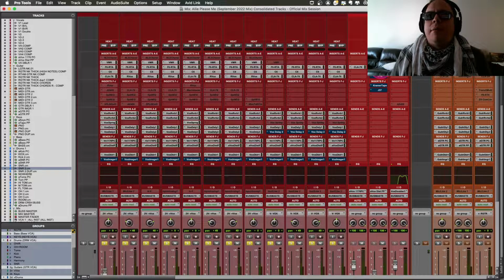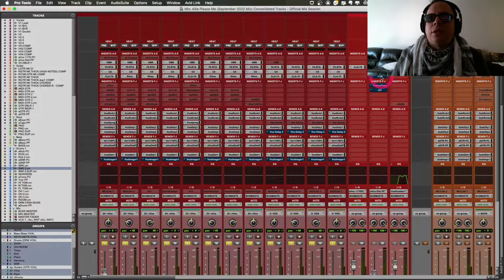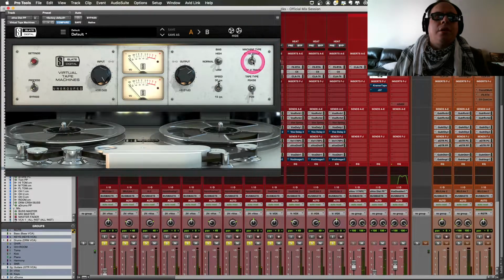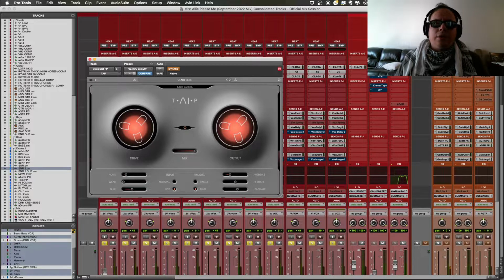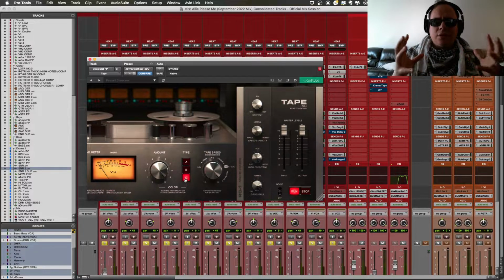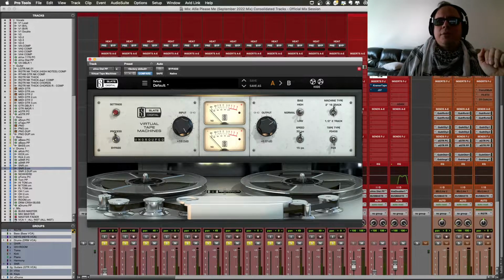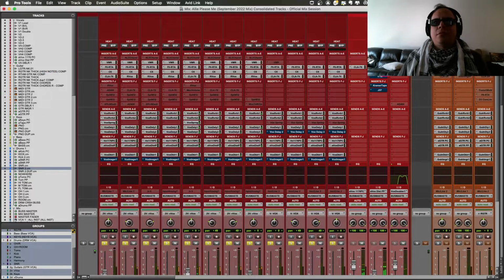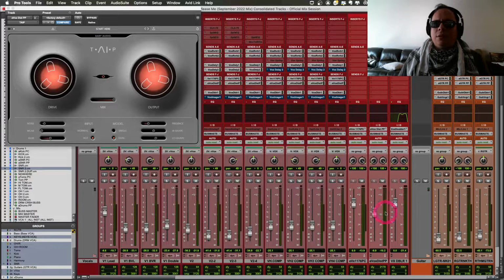Comparing Analog Tape Emulation Plugins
I was inspired to make this video after a conversation with fellow engineer, the talented, @IreneShapes

In this video I compare the following analog tape plugins
@BABYAudio-official - TAIP
@SoftubeStudios - Tape
@SlateDigitalTV - VTM
@waves - Kramer Tape, and J37

And as a bonus I compare both Black Box and Black Box HG-2MS developed by @BrainworxAudio distributed by @PluginAllianceTV

As always my DAW of choice is @avid

I am not paid to make these videos.

In this video I go through all these plugins in parallel and compare them against one another and toggle different settings on a number of them.

Be sure to listen to changes in the initial transient attack and EQ curve as you listen to the different plugins being toggled on and off.